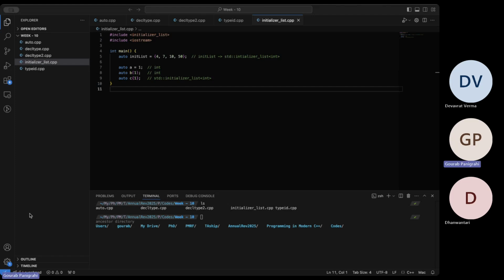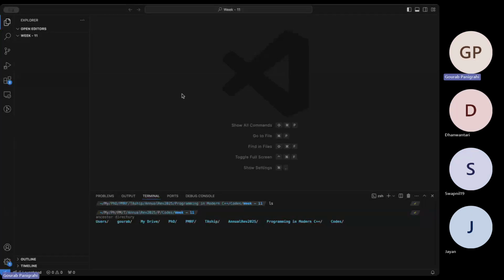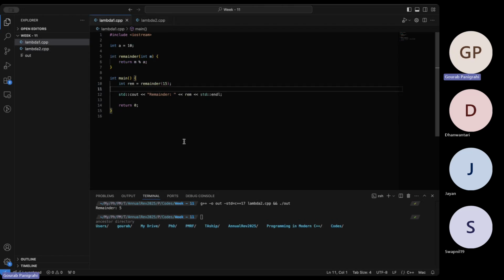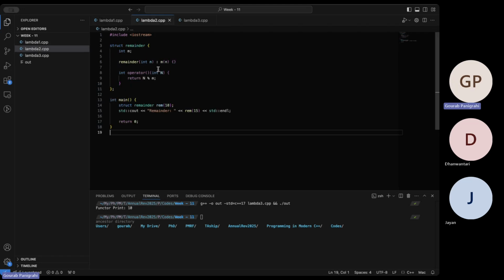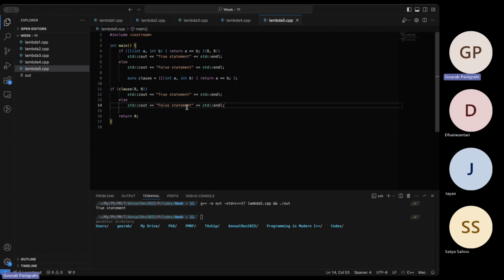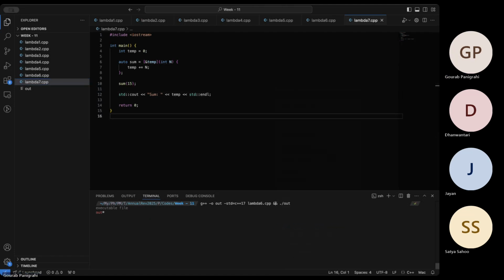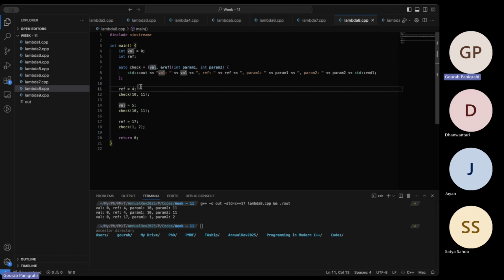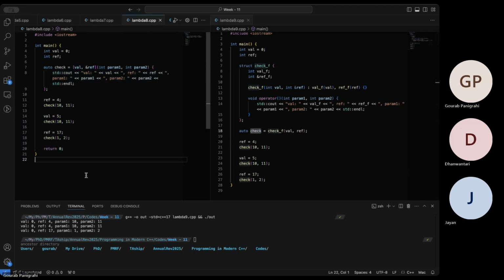Programming in Modern C++ - Week 11 (NPTEL TA Sessions)